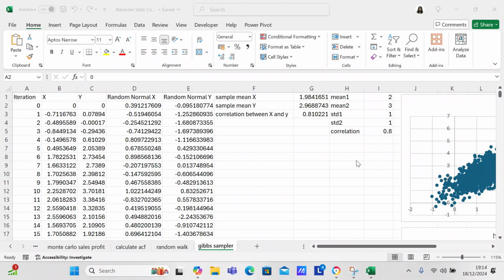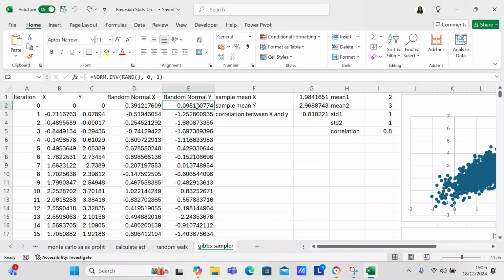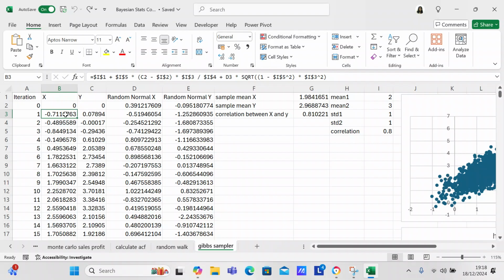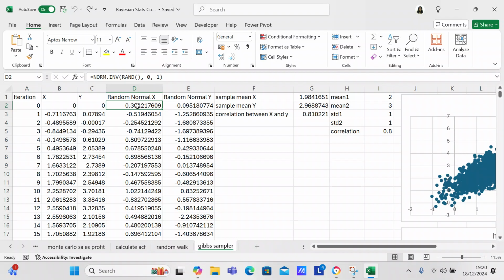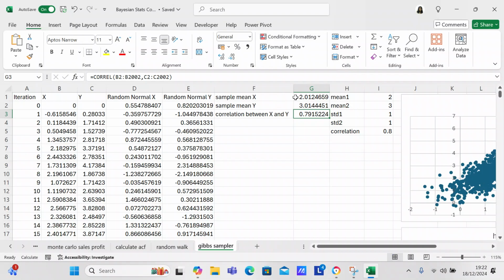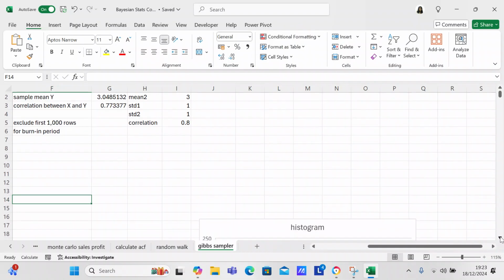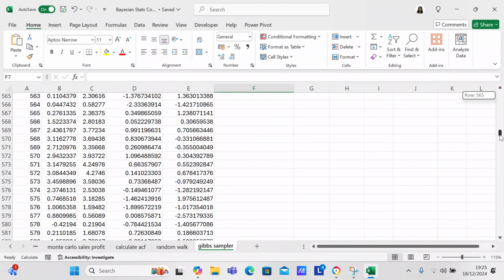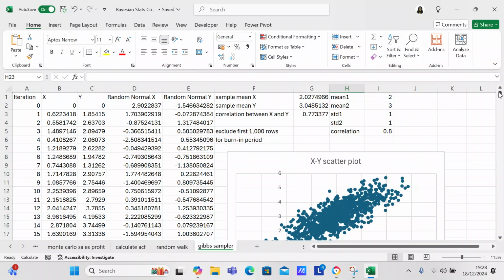Create a Markov Chain Monte Carlo Gibbs sampler in Excel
In this video I use Excel to make A Markov Chain Monte Carlo Gibbs sampler in Excel. The first 1,000 rows of data are not used because they represent the burn-in period and give the X and Y variables an opportunity to converge.